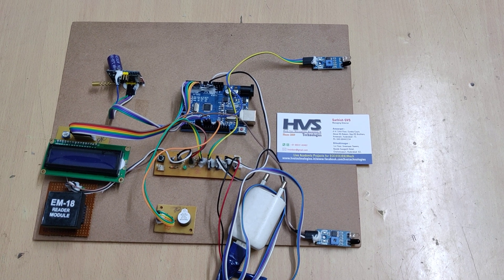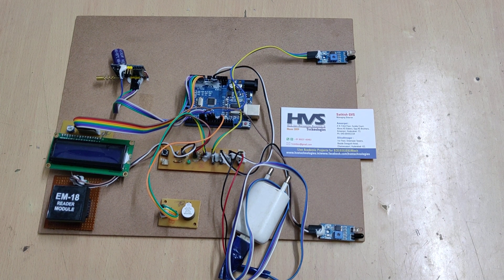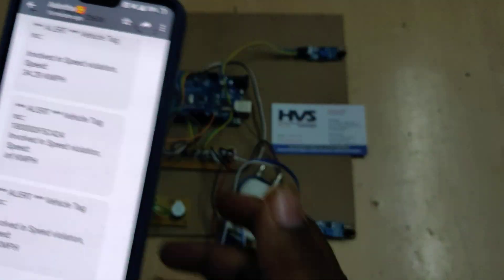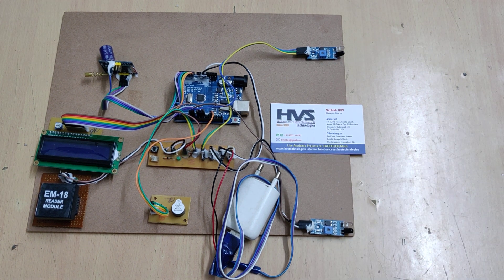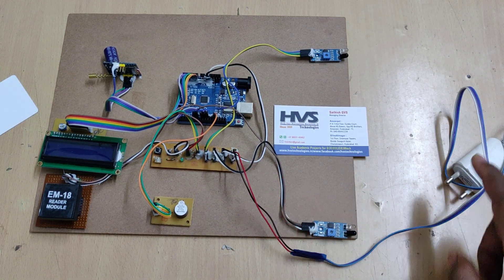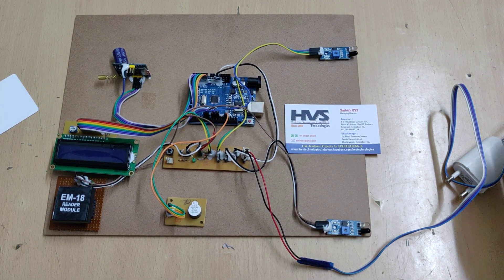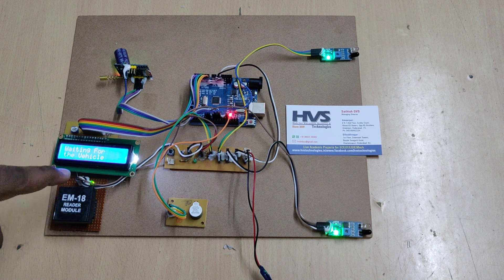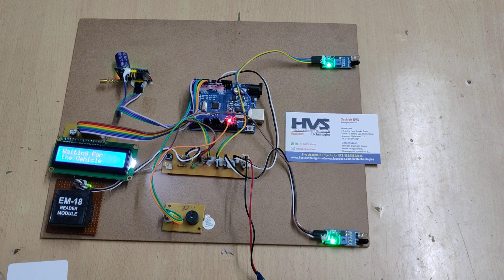Vehicle Speed detection and Count using Arduino UNO, RFID with SMS Alert